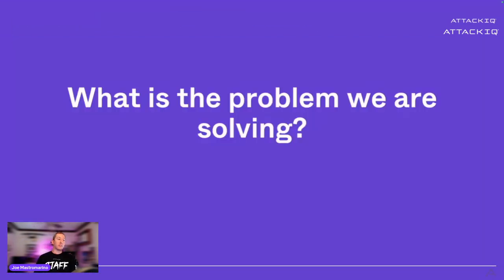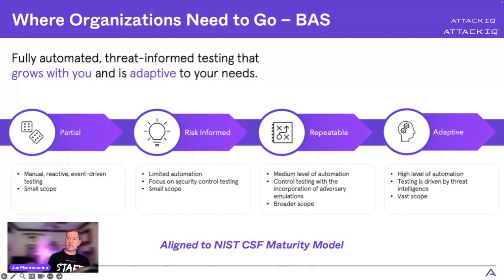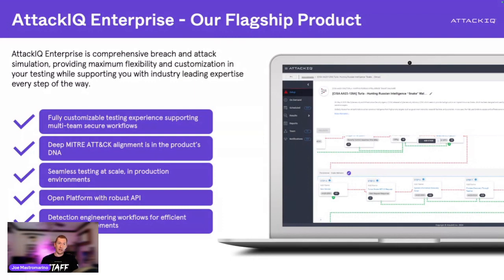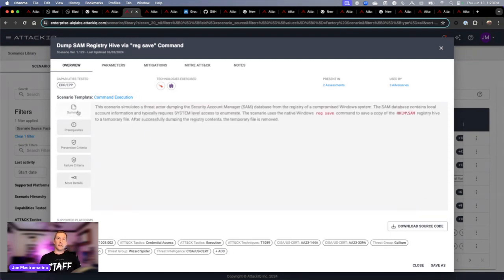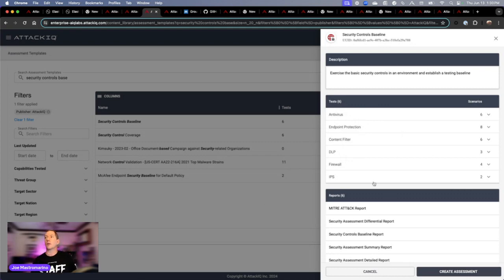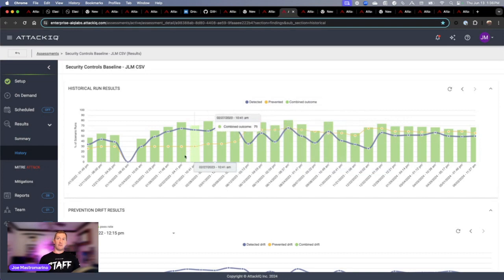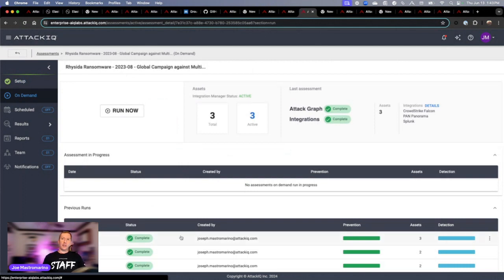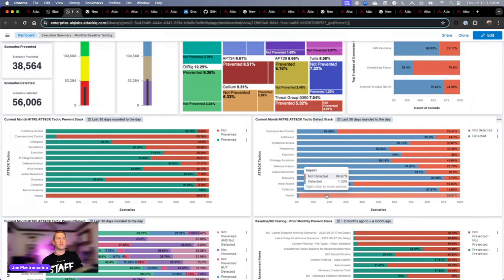Breach and Attack Simulation with AttackIQ Enterprise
Prepare to elevate your cybersecurity with AttackIQ Enterprise! Our co-managed Breach and Attack Simulation platform is a game-changer in the fight against cyber threats. It empowers businesses to identify and resolve vulnerabilities in their network and applications proactively. With AttackIQ Enterprise, you can replicate real-world attacks, collaborate with our experts, and optimize your defenses for maximum protection against sophisticated threats. Our customers have saved millions using AttackIQ Enterprise and our innovative co-managed consulting model. Don’t miss out on this opportunity to unlock the full potential of your cybersecurity strategy.